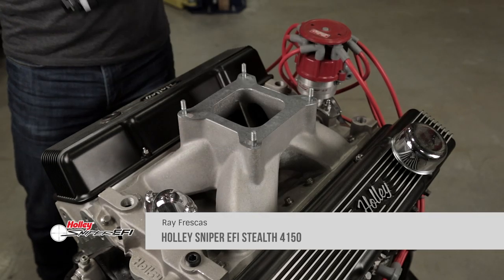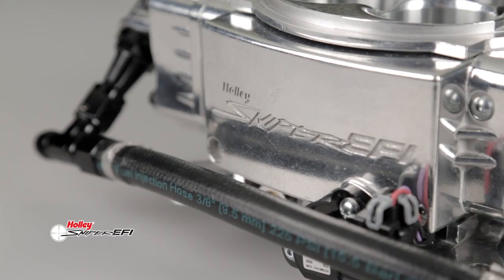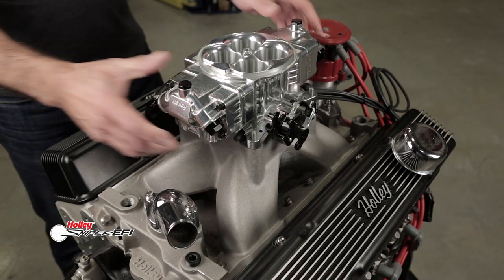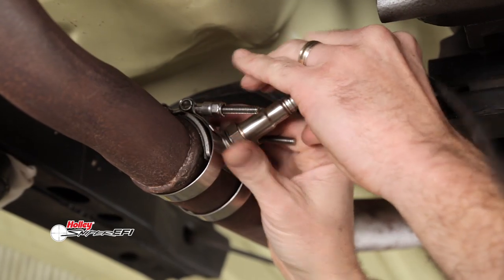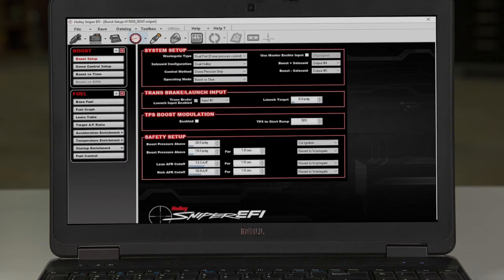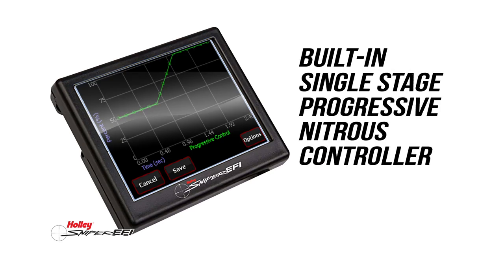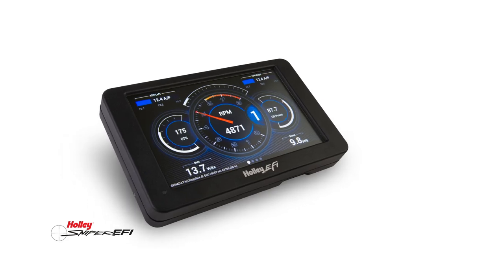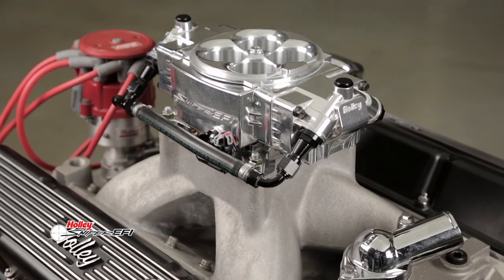Holley EFI Sniper Stealth 4150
Introducing Holley EFI Sniper Stealth 4150! This is a throttle body fuel injection disguised as a carburetor! We took the streamlined and budget-friendly features of Sniper EFI and combined them with the clean look of our existing Terminator Stealth system. Upgrade your carburetor to an industry-leading TBI unit today!

PURCHASE: